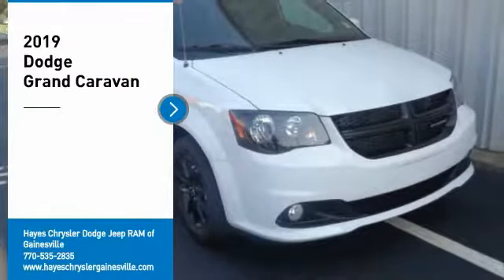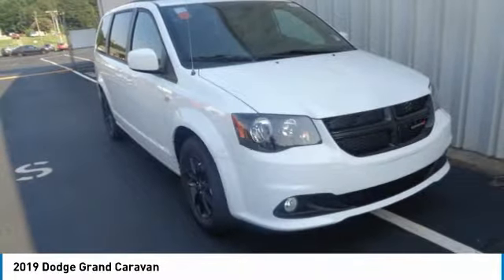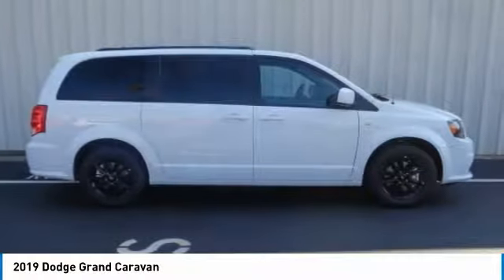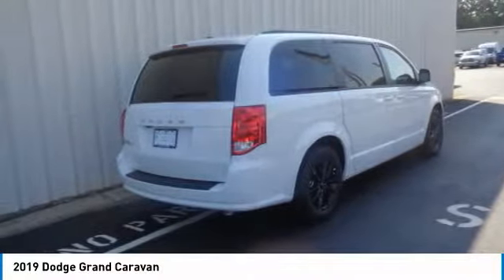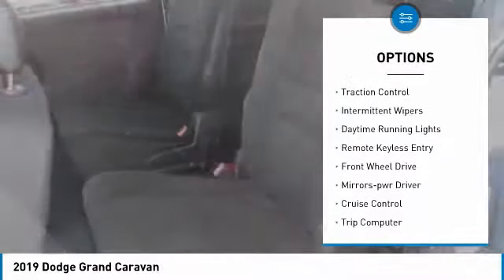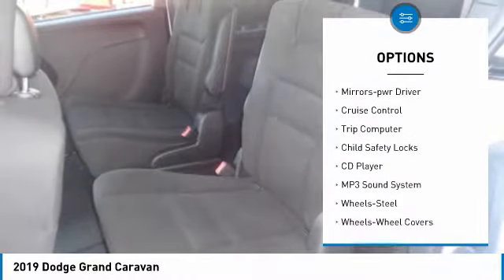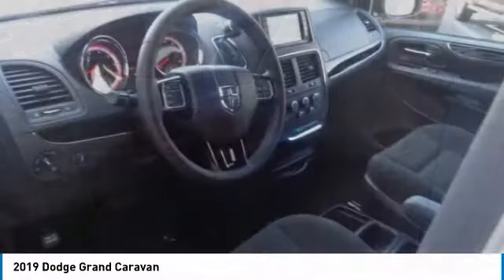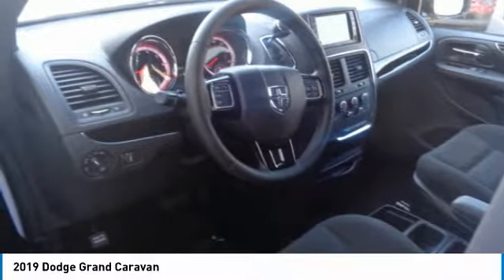2019 Dodge Grand Caravan Gainesville GA G933015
2019 Dodge Grand Caravan

Hayes Automotive is made up of FOUR DEALERSHIPS in North Georgia. The company has been family-owned and operated for over 40 years!!! Come be part of the Family here at Hayes!!brbr2019 Dodge Grand Caravan SE FWD 6-Speed Automatic 3.6L V6 Flex Fuel 24V VVT ABS brakes, Electronic Stability Control, Front dual zone A/C, Heated door mirrors, Illuminated entry, Low tire pressure warning, ParkView Rear Back-Up Camera, Passenger door bin, Remote keyless entry, Traction control.brbrFactory MSRP: $34,090 $5,467 off MSRP! Price includes: $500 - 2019 Retail Bonus Cash SECKA1. Exp. 07/31/2019, $2,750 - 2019 Retail Consumer Cash 66CK1. Exp. 07/31/2019, $500 - Chrysler Capital 2019 Bonus Cash 44CKB3. Exp. 07/31/2019